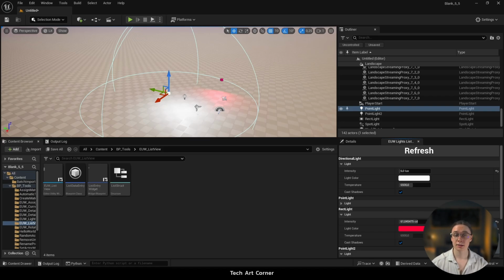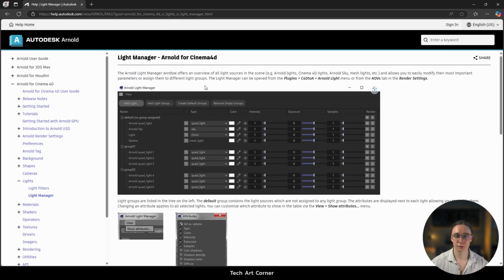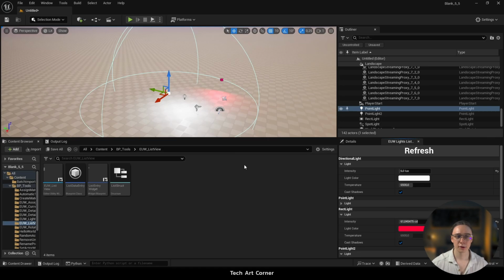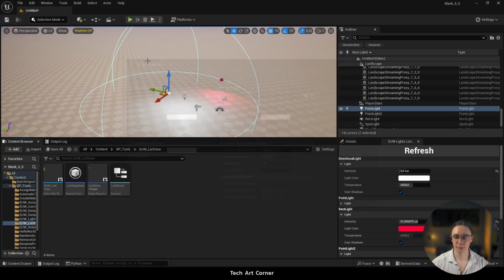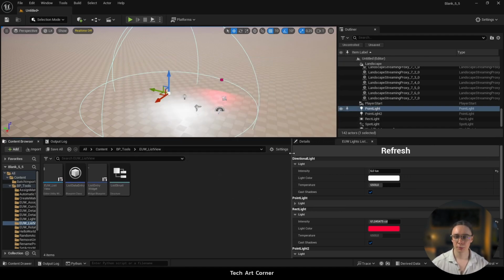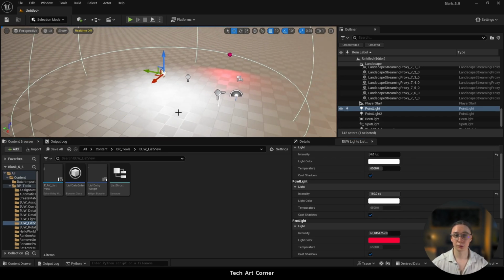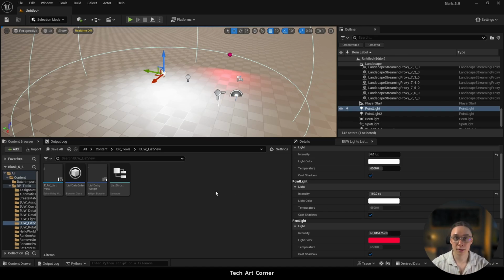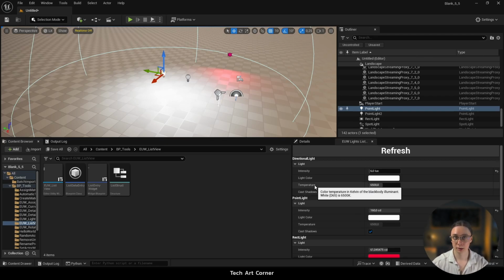Lights Manager - Unreal Engine Tutorial Intro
Create a full fledged Lights Manager tool with Blueprints in Unreal Engine.
All lights in one place, in one widget. Control properties, change light power and color.
Everything is implemented in Editor Utility Widgets.
In this course section you will learn how to work with Actor properties via Details Widget and how to create your own List View.